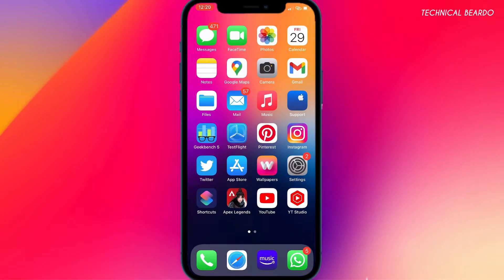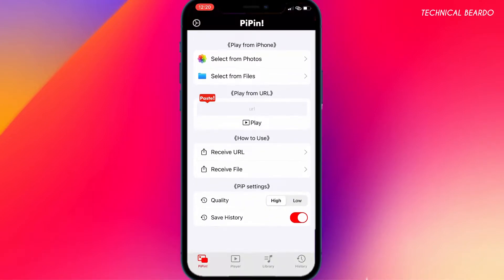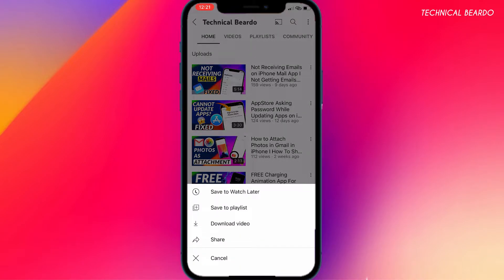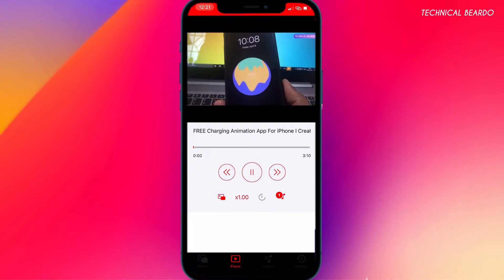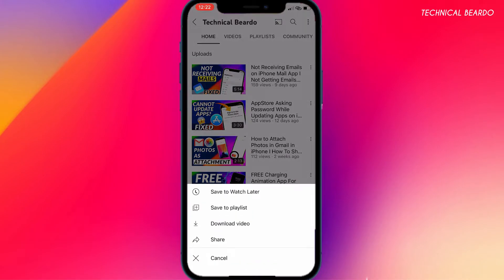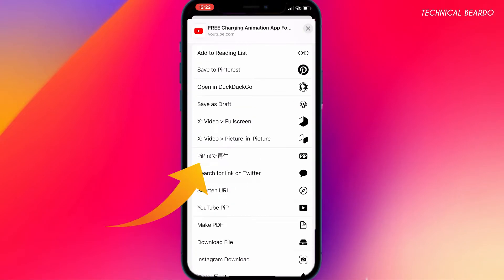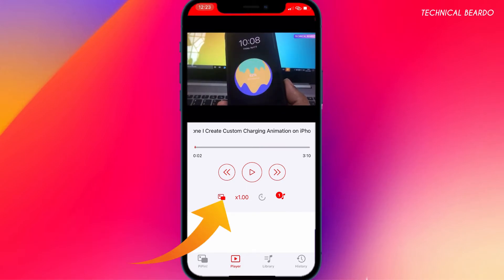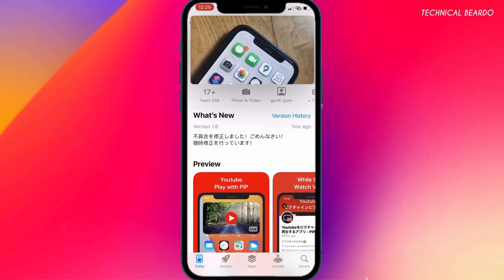How to Watch YouTube Videos in Picture in Picture Mode on iPhone I How To Enable PiP mode on iPhone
How to Watch YouTube Videos in Picture in Picture Mode on iPhone. How To Enable PiP mode on iPhone.
How to enable pip mode in YouTube on iPhone after YouTube officially disables it.
YouTube PiP Mode on iPhone. Best App for YouTube PiP mode on iPhone. iOS App for watching YouTube videos in PiP mode.